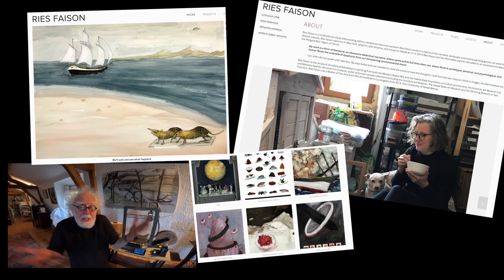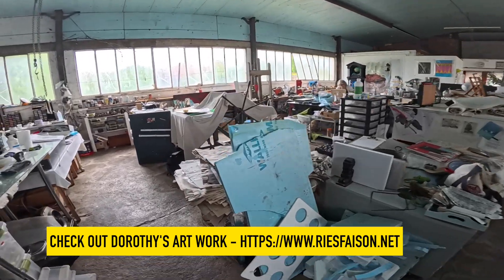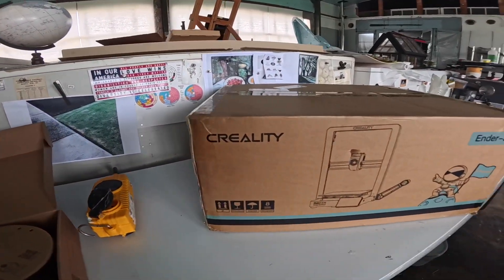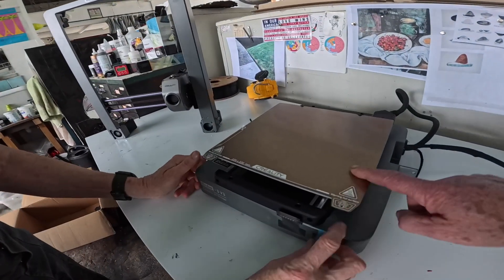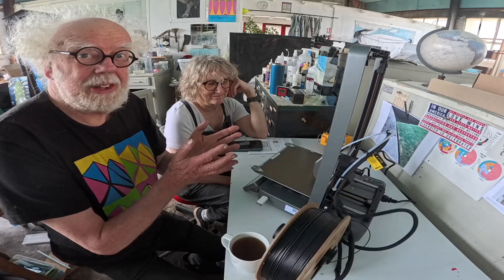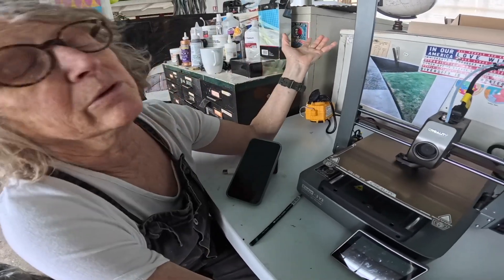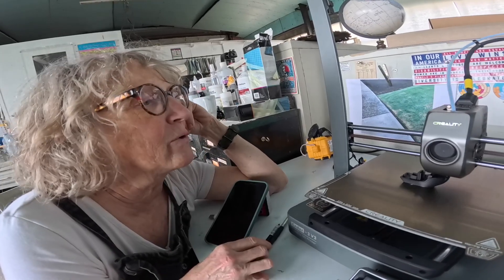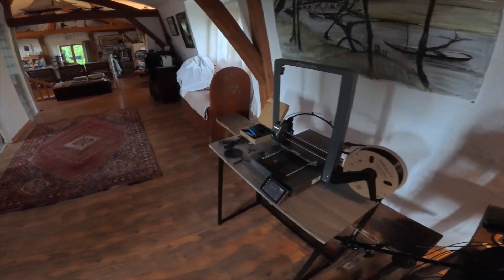Creality 3d Print Newbies - Prof Simon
Join Dorothy and Simon, on a trip into 3d land. Our first 2 weeks, unboxing, building, installing, 3d printing, designing and ENJOYING our new 3d Creality Ender-3 V3 printer.  The good, the bad, the strange, about 3d printing.

Thanks to all our Patreons for their support.

and